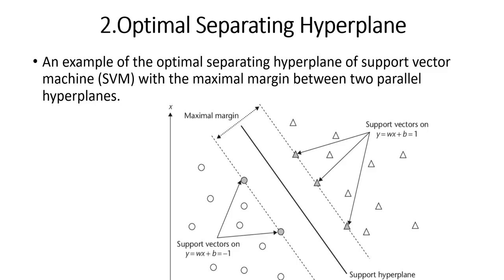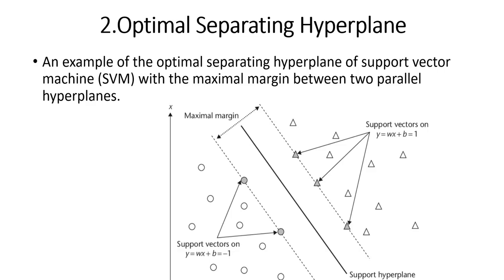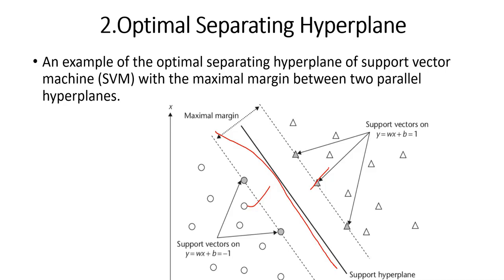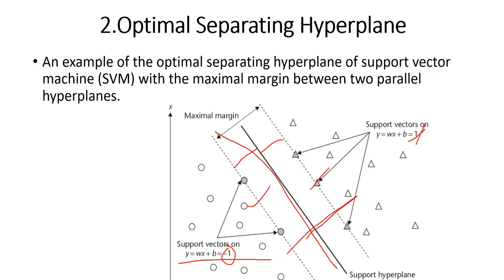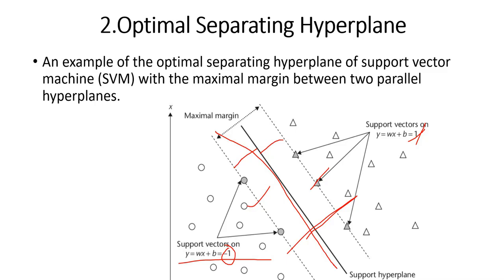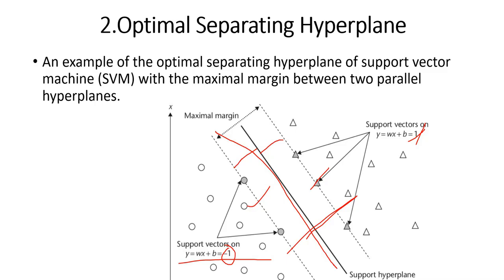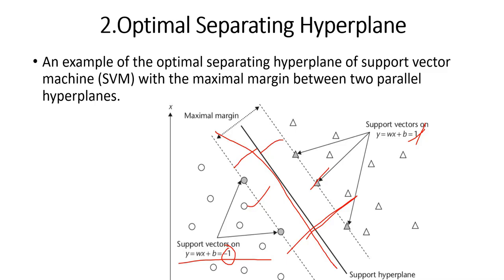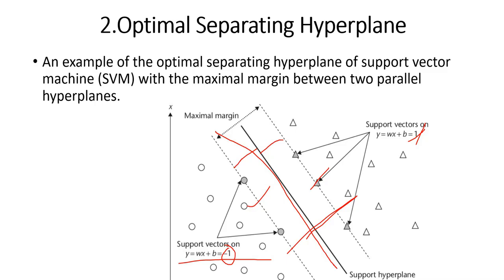SVM Optimal Separating Hyperplane Explained | Support Vectors & Maximum Margin | Machine Learning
What is an Optimal Separating Hyperplane in SVM? What are Support Vectors and Maximum Margin? In this video, we explain the core concepts of Support Vector Machine (SVM) in a simple, visual, and practical way.

You will understand how SVM finds the optimal decision boundary, why the maximum margin is important, and how support vectors determine the final separating hyperplane.

✅ What is a Separating Hyperplane?
✅ Optimal Separating Hyperplane in SVM
✅ What is Maximum Margin?
✅ Understanding Margin Boundaries
✅ What are Support Vectors?
✅ SVM Decision Boundary
✅ Mathematical formulation of SVM
✅ wᵀx + b = 0
✅ wᵀx + b = +1 and −1
✅ Why Margin = 2 / ||w||
✅ SVM Optimization: Minimize ½||w||²
✅ Practical E-commerce Customer Classification Example
✅ Applications of SVM in Fraud Detection, Spam Classification, Medical Diagnosis & Image Recognition

📚 SVM Concept in One Line

SVM → Find Separating Hyperplane → Identify Support Vectors → Maximize Margin → Build a Robust Classifier

This video is useful for B.Tech, M.Tech, MCA, PhD scholars, Machine Learning students, Data Science learners, and anyone preparing for university examinations, interviews, or competitive exams.

📌 Channel: Kapil Joshi Tutorials
📌 Subject: Machine Learning
📌 Topic: Support Vector Machine (SVM)
📌 Concept: Optimal Separating Hyperplane, Support Vectors & Maximum Margin

Support Vector Machine, SVM, SVM explained, Support Vector Machine explained, optimal separating hyperplane, optimal hyperplane in SVM, support vectors, maximum margin classifier

First Year: -

Second Year:-

Third Year: -

Machine Learning-3

Fourth Year: -